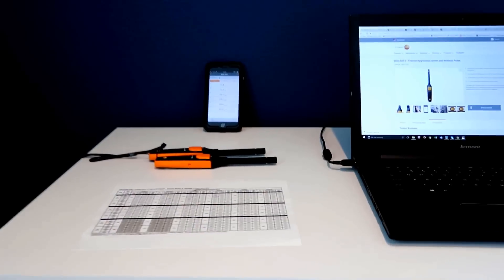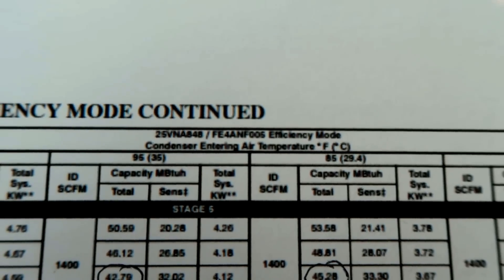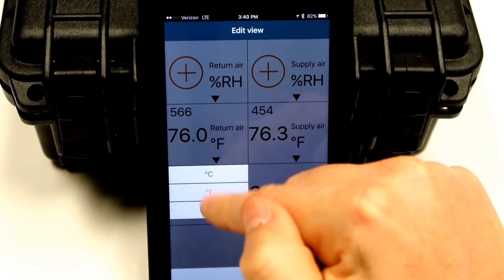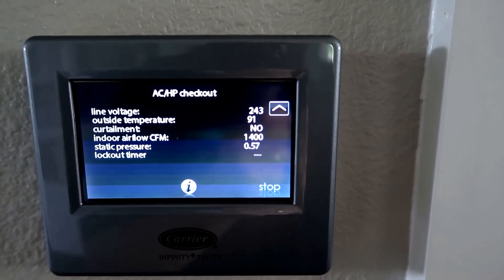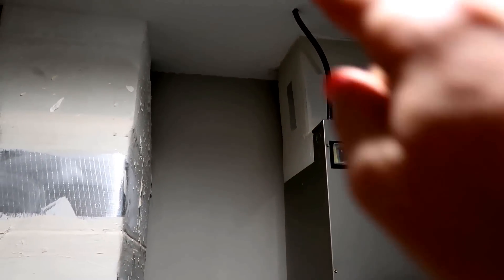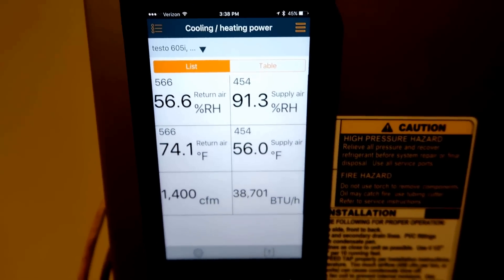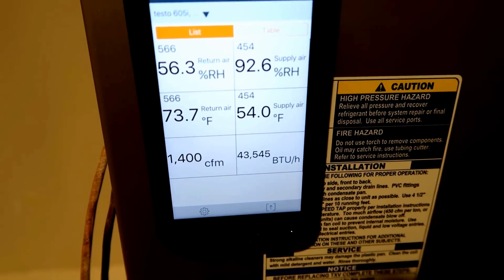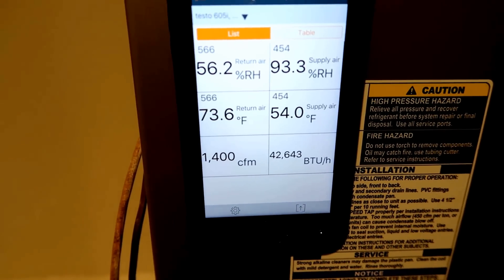Checking your REAL Tonnage/Capacity w/ Testo 605i Thermo-Hygrometers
How can you tell if an HVAC system is actually removing or adding the amount of heat it's supposed to? In this video, we show a way of checking your REAL tonnage or capacity with Testo 605i thermo-hygrometers. We also use the Testo Smart Probes App for displaying and interpreting measurements.

First of all, you need to calibrate the thermo-hygrometers against each other. You should also check the manufacturer's literature to see exactly what your desired measurements are. Make sure you know your CFM and profile your equipment according to the proper load conditions in the Smart Probes App to receive accurate readings and interpretations.

You'll want to place your probes in the return airstream to grab data. If you place your probe too close to the air handler, you can hit hot or cold spots that negatively affect your reading. The air also needs enough time to mix and turn before it reaches the probe. Keep other factors in mind when determining your capacity, including line length, indoor load conditions, and outdoor load conditions, as those can all impact your capacity but NOT indicate a system malfunction.

Then, you can adjust your CFM according to your reading. That way, you can make sure you get the accurate BTUH reading and see how close you get to the system's rated capacity.

Check out TruTech Tools at trutechtools.com.